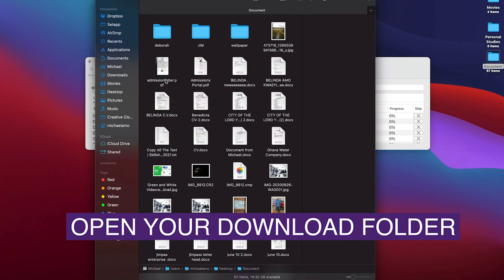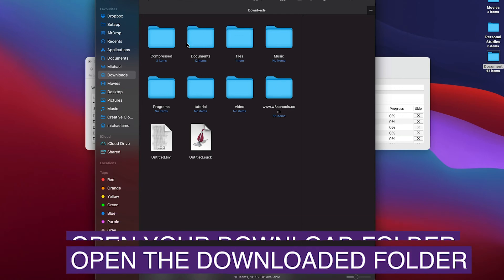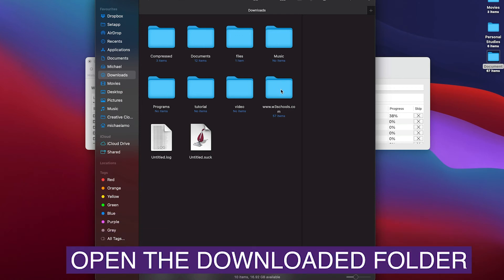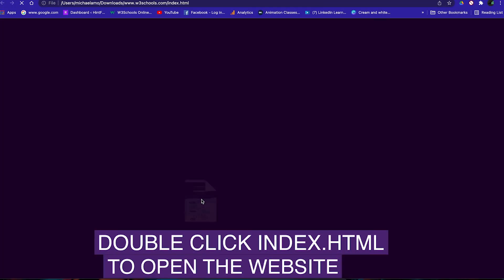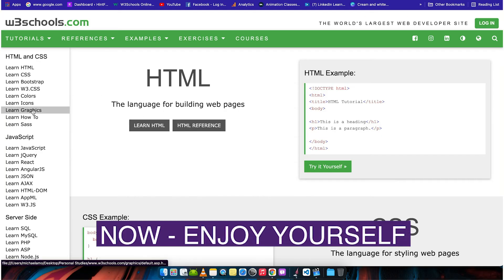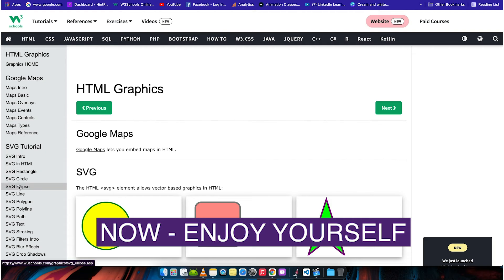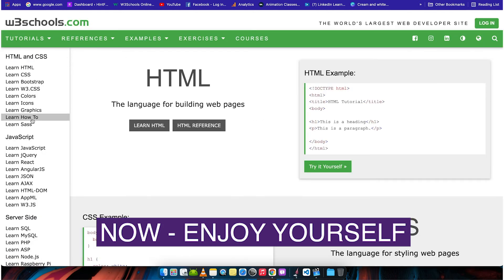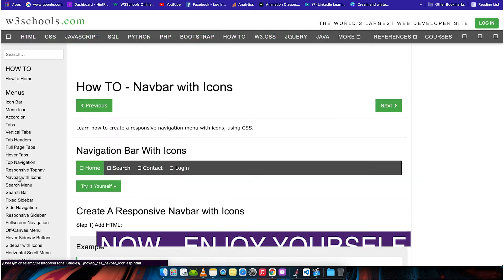How To Access A website Without Internet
Here is how you can access a website without internet. first you need to download the website. This is where i come in. This video will help you download any website which you can then access offline at ease.